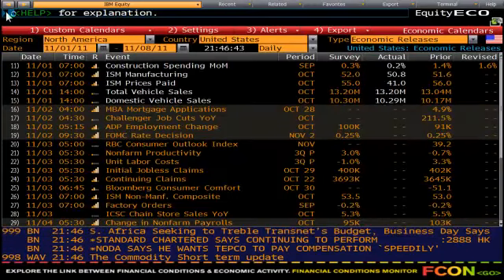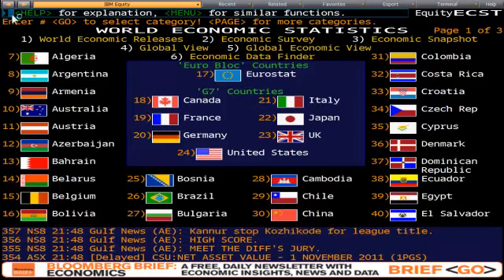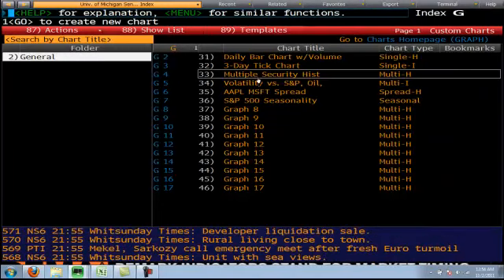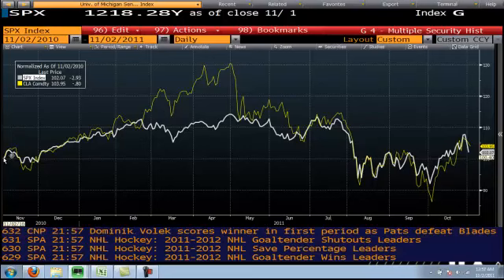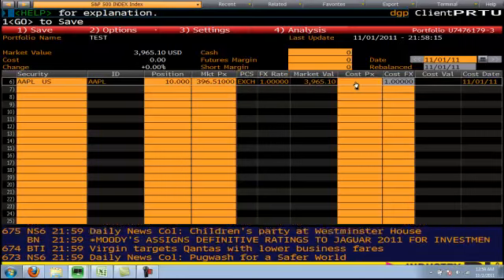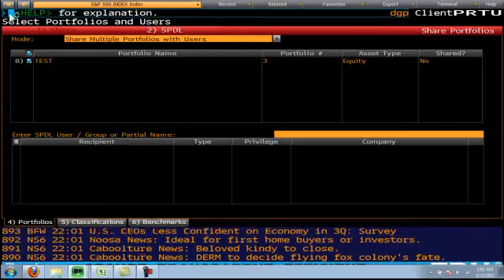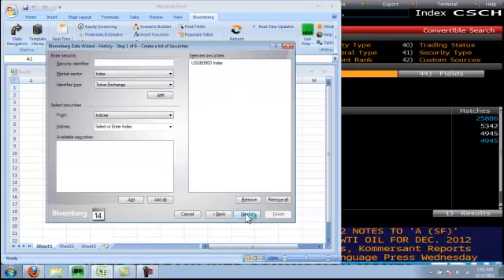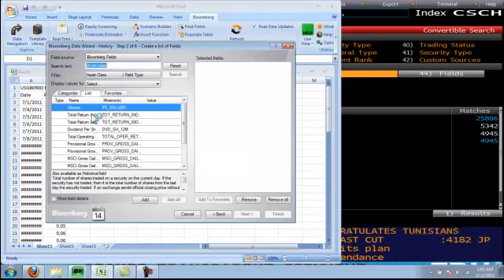Torch Fund Analysis with Bloomberg II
University of Tennessee - Masters Investment Learning Center - Training Video II